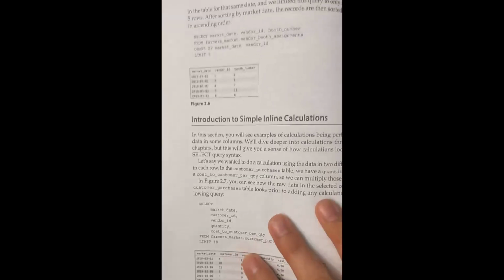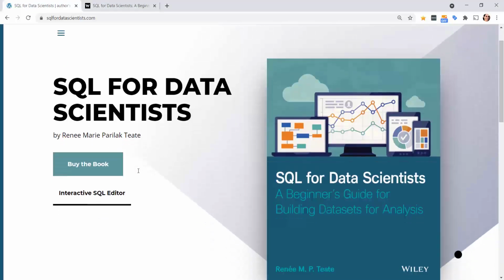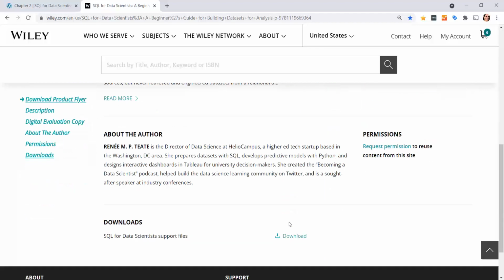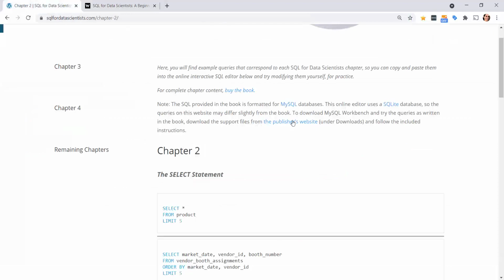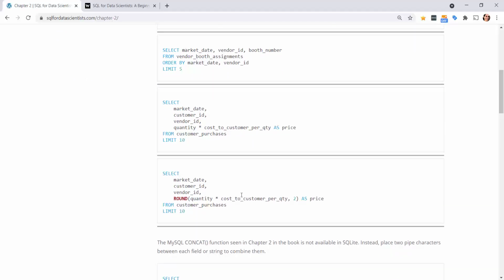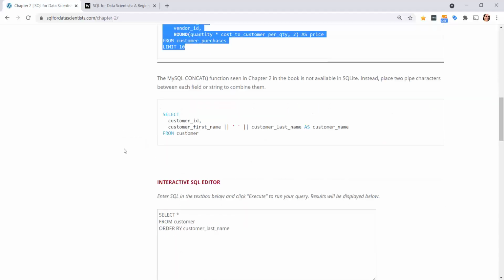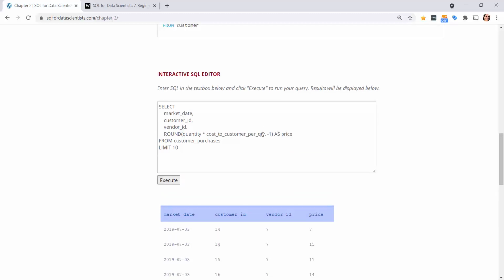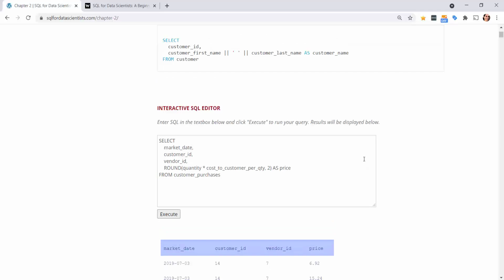SQL for Data Scientists Book Overview - Part 2 (Companion Website)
SQL for Data Scientists comes with a companion website, where you can run the queries in the book! To skip straight to the demo without any of the explanation, jump to 5:00.